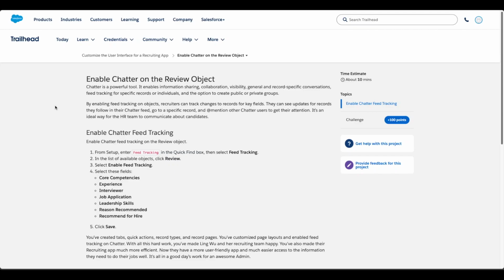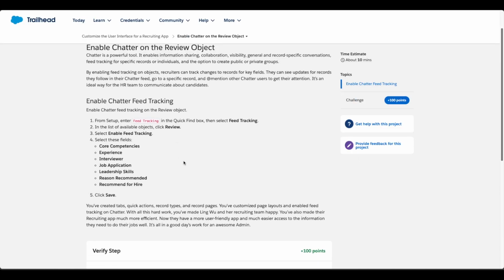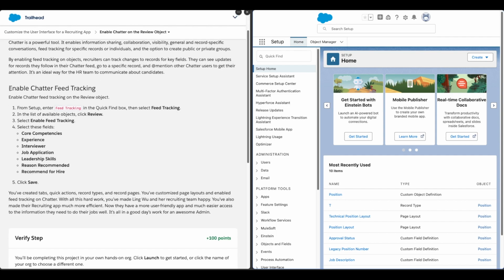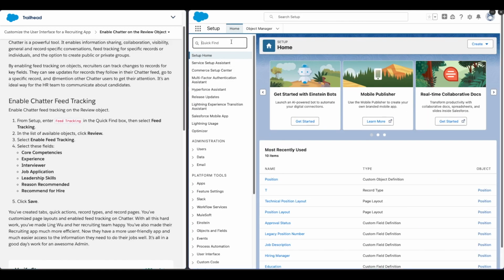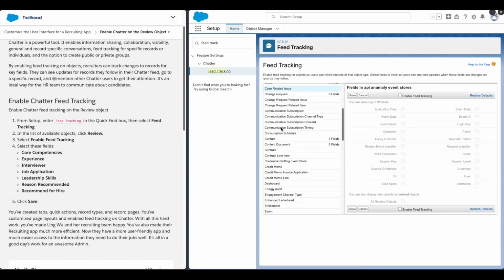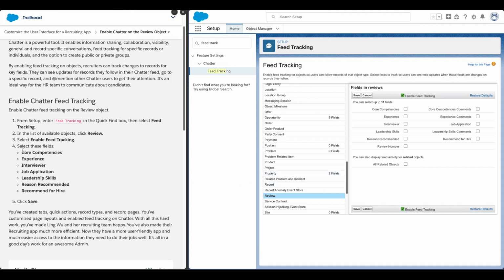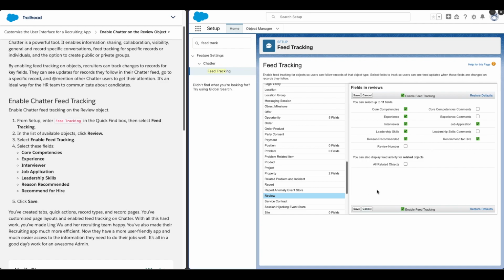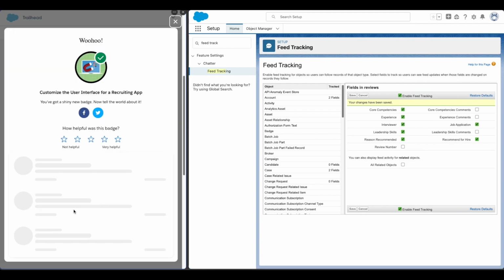Enable Chatter on the Review Object | Customize the User Interface for a Recruiting App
Welcome to our salesforcetrailhead tutorial on how to "Enable Chatter on the Review Object" in the project module "Customize the User Interface for a Recruiting App". In this video, we'll enable chatter for the review object.